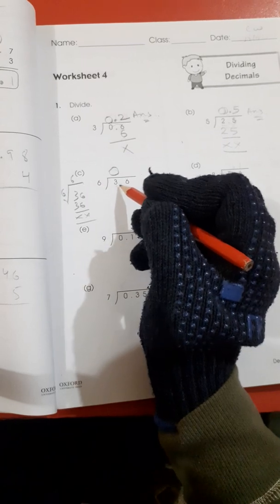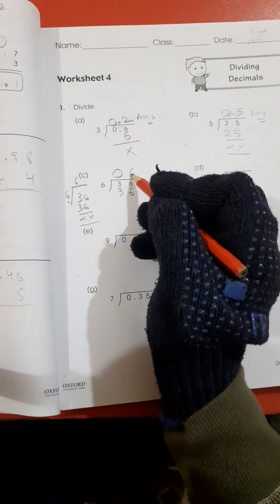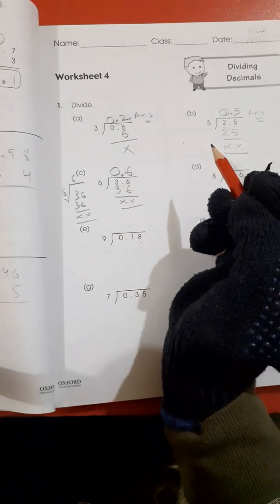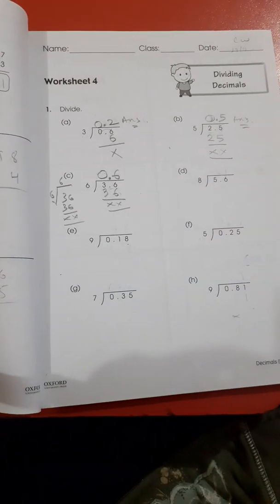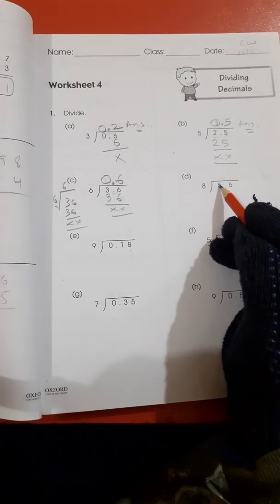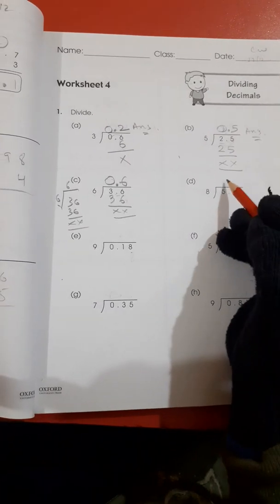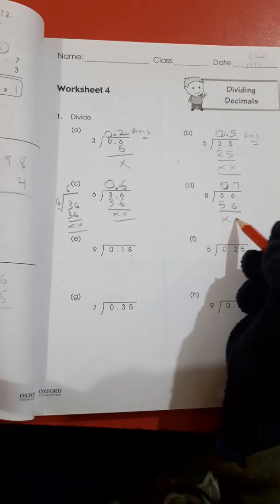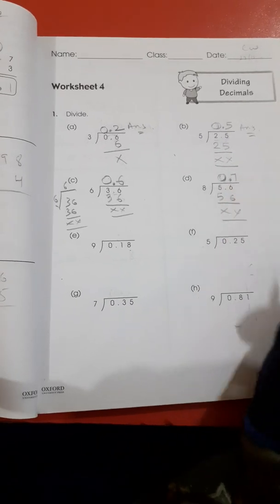Maths IV (Pg# 43 and 44) (HW:Practice) 22/. 12